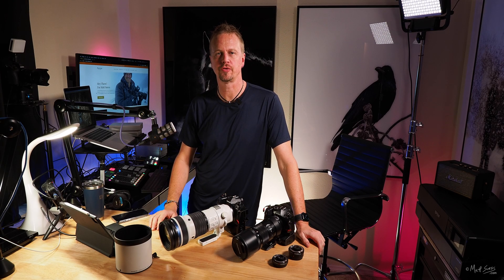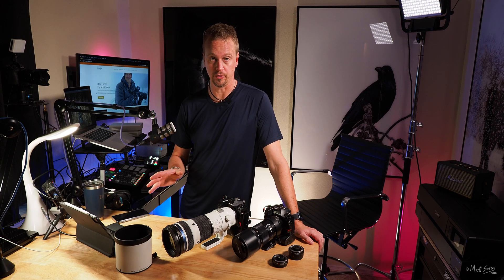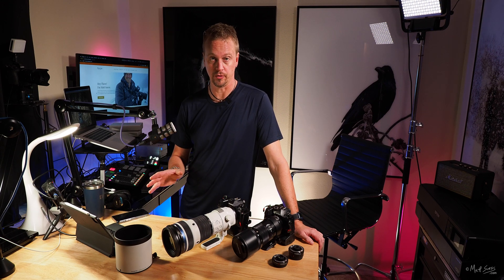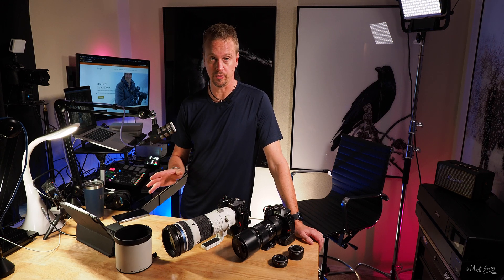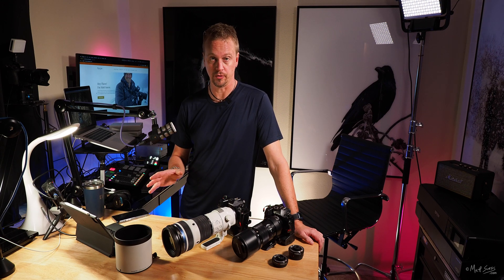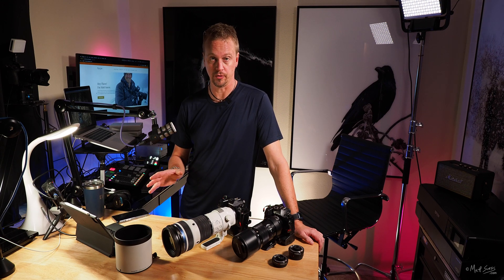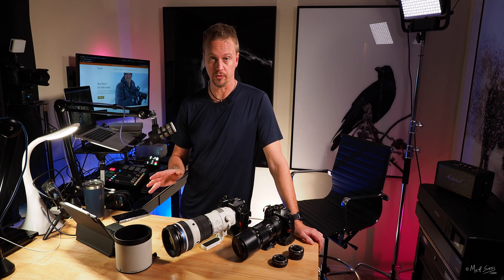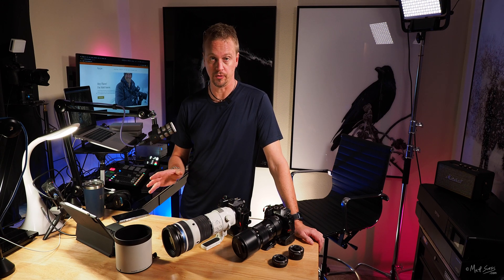Hands-On with the Olympus 150mm - 400mm Lens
Hands-On with the Olympus 150mm - 400mm Lens. Olympus is breaking new ground with the release of their most impressive lens ever - the M.Zuiko Digital ED 150-400mm F4.5 TC1.25x IS Pro lens.

I had a chance to shoot with it for a few days and here is my hands-on look at this amazing lens.

In the first 20 minutes of this video join me in my studio as I discuss everything to know about this lens, along with some shooting tips. Then continue with me as I show you some in-the-field videos, and then I’ll wrap things up with a look at some of the photos I shot with this lens along with all the camera settings.

Have questions about the lens? Ask me them in the comments section.

👉 Systeme - it's what I use for my online courses, presets, and more